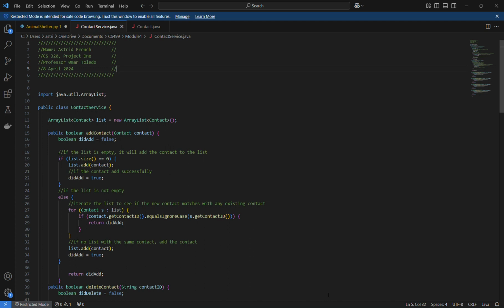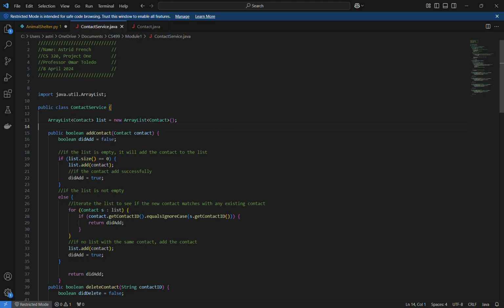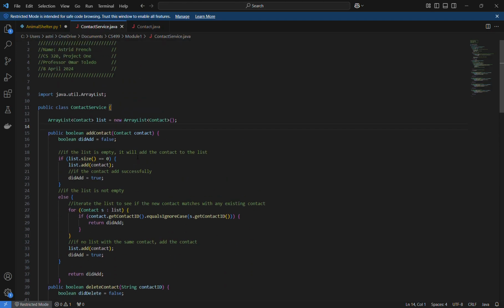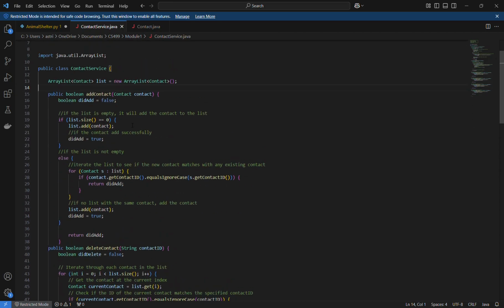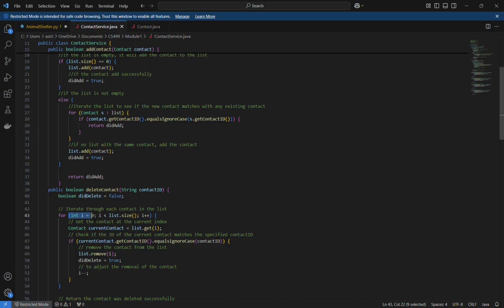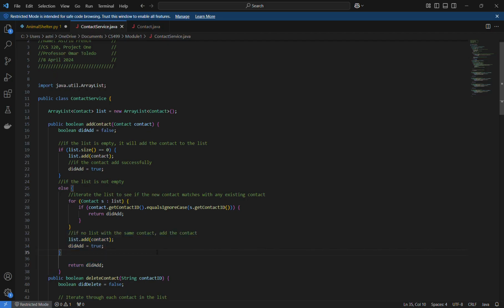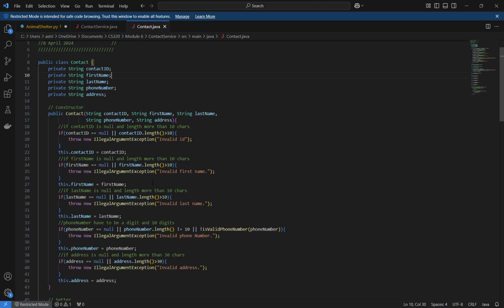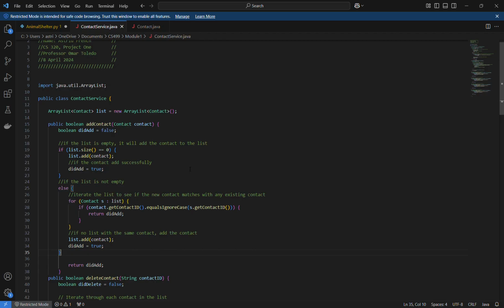Algorithm and Data Structure